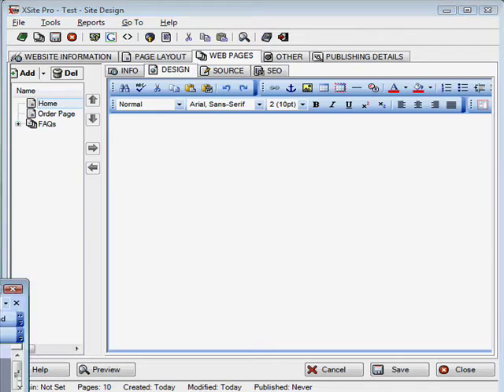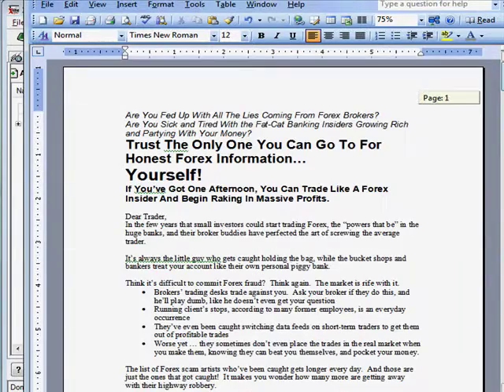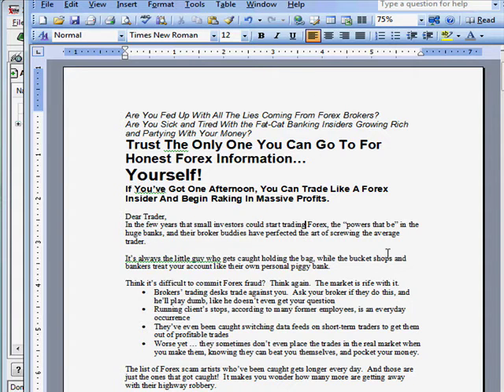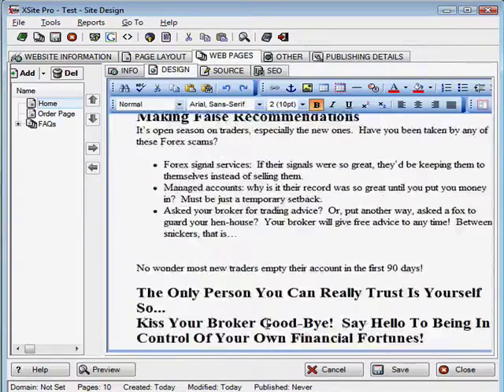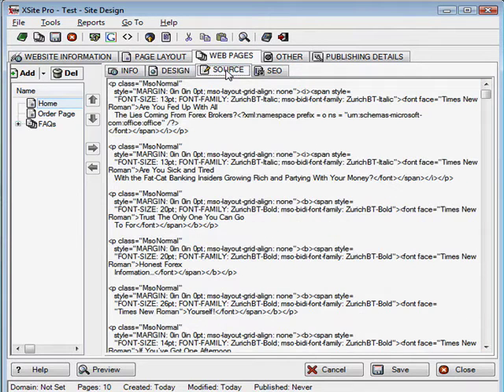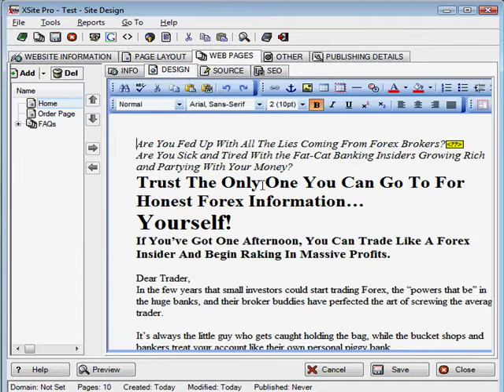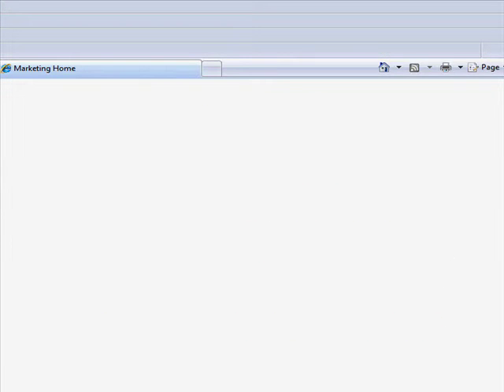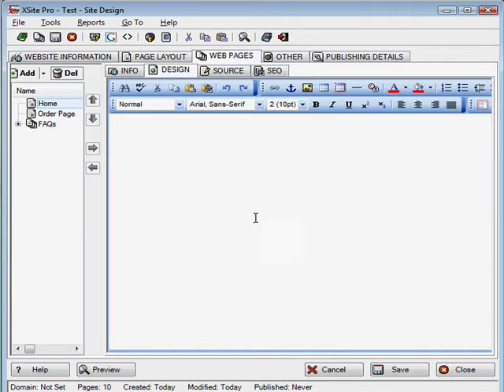Jumpstart Xsite Pro for Copywriters Part 4